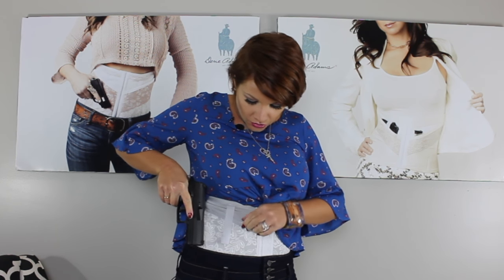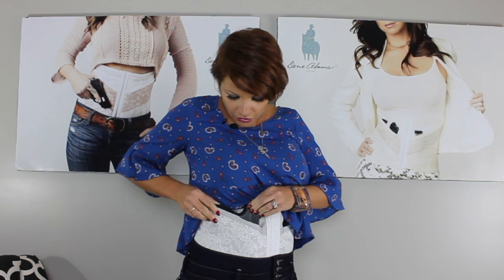How To Holster Your Firearm In a Dene Adams® Concealed Carry Corset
Anna Taylor is the founder and CEO of Dene Adams®. Watch and listen as Anna demonstrates how to properly holster your fireman and extra magazine in a Dene Adams® concealed carry corset.

Anna is a USCCA Training Counselor as well as an NRA Certified Instructor in pistol, rifle and personal protection in the home.

Grandpa Dene always said, "There is no such thing as a gun accident. Guns should be respected and not feared, and when treated with respect, guns can be an integral part of our daily life."  It was this passion that led to the creation of the most comfortable concealed holsters by Dene Adams®.  Dene Adams® is your premier provider of the finest and highest-quality CCW holsters for women.